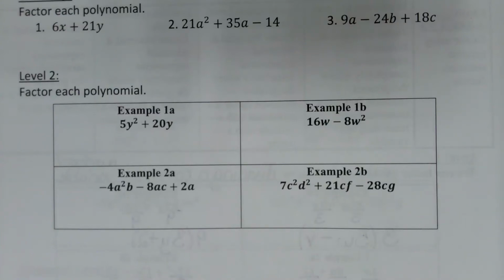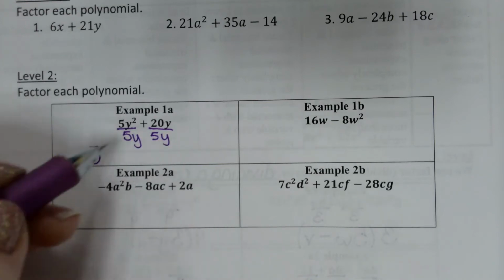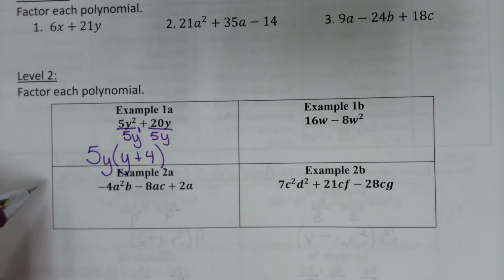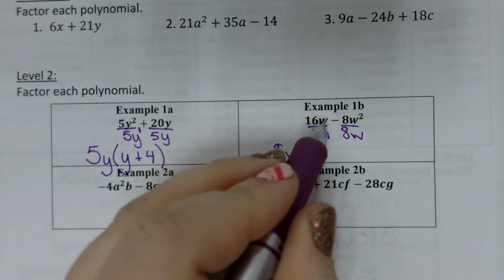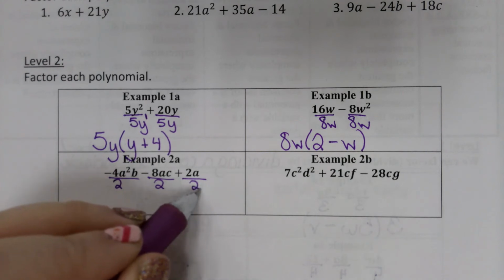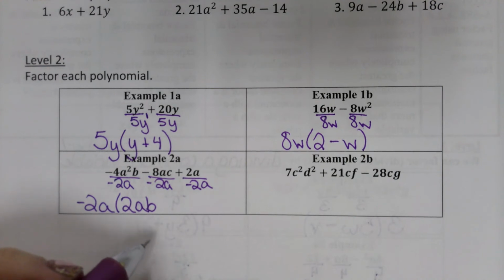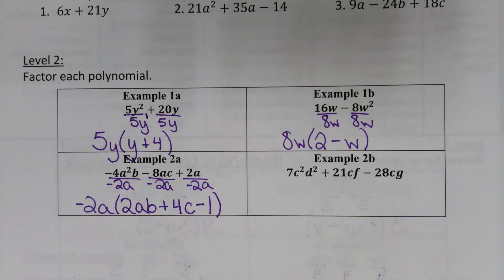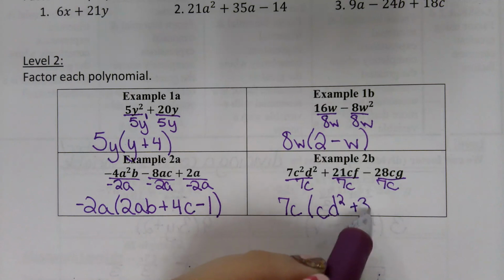A1-34 Level 2